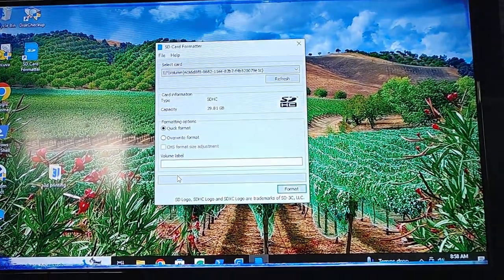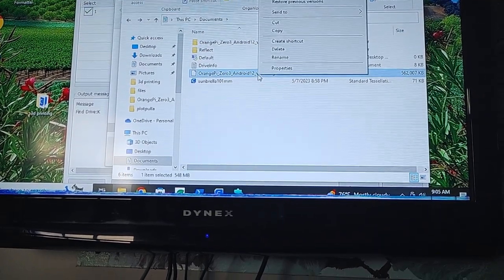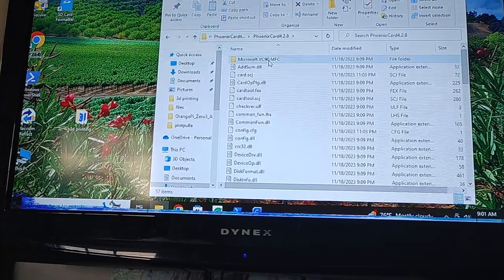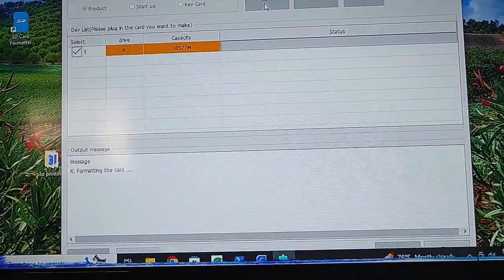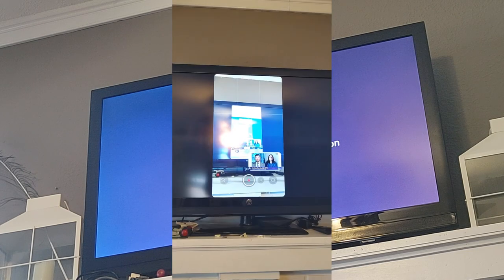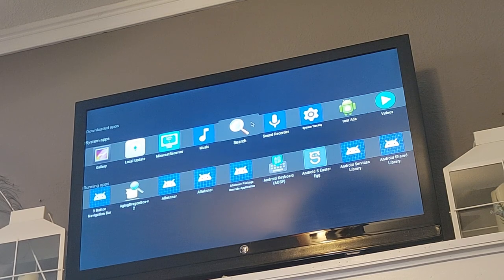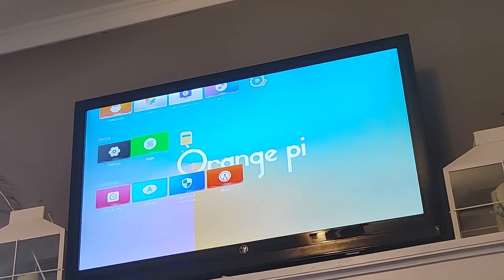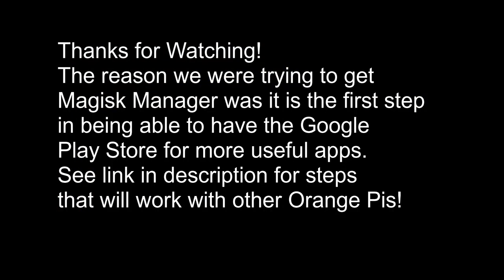Orange Pi Zero 3 is a Useful Android Device for Casting on TV with Setup Instructions + phoenixcard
Orange Pi Zero 3 is a Useful Android Device for Casting on TV with this Setup + phoenixcard

I'm still looking for answers for rooting with Magisk Manager as the browser "search" will not download files or give options for permissions. I wanted to post this because figuring out which options in the Orange Pi tools to use was difficult to get through. I also explain how to use Miracast which makes this totally worth it.

Here is a video if you have another version of an Orange Pi with a browser that will make it possible to install the Google Play Store:

Thanks Helping Ninja!